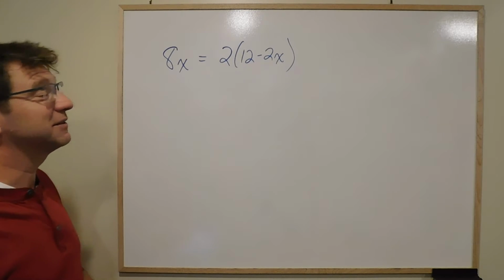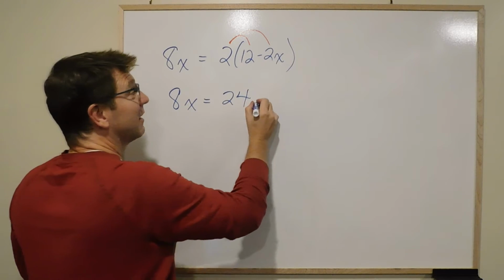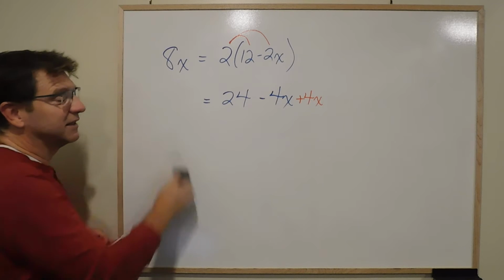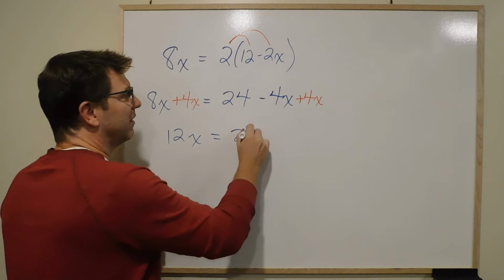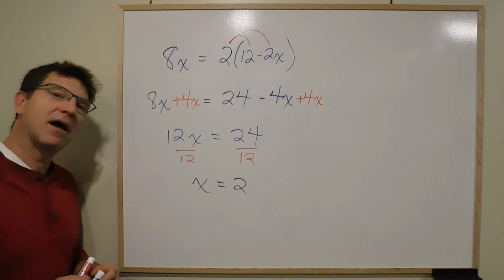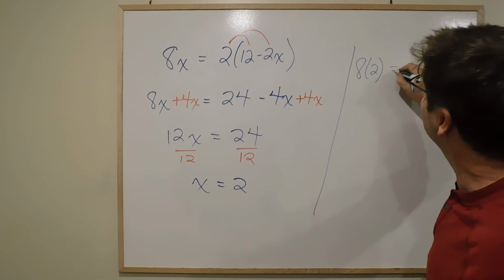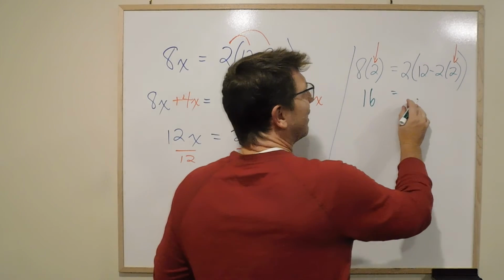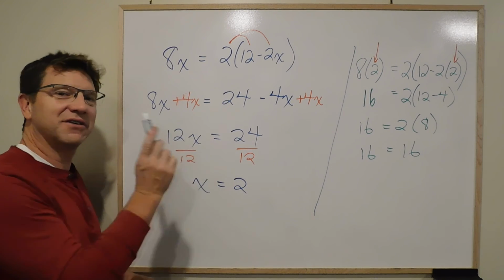Week 7b slide 15a